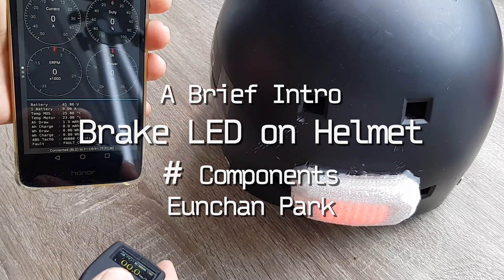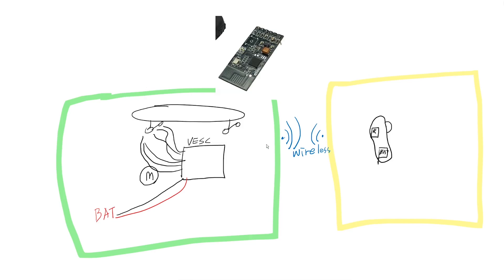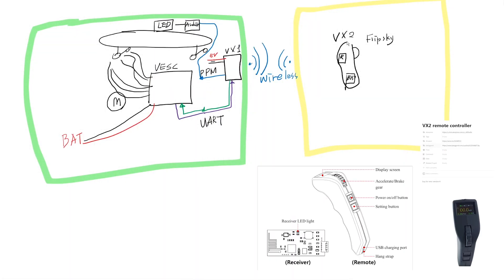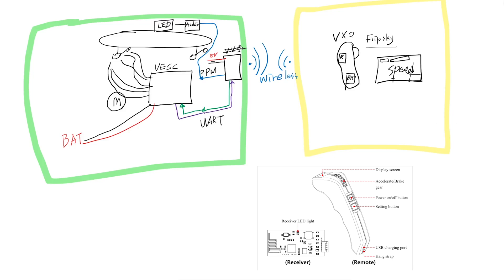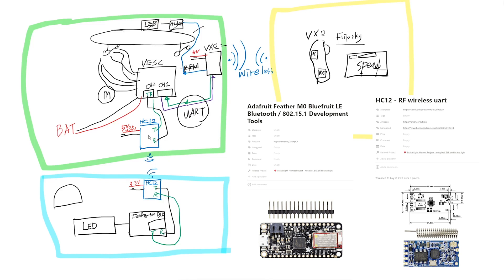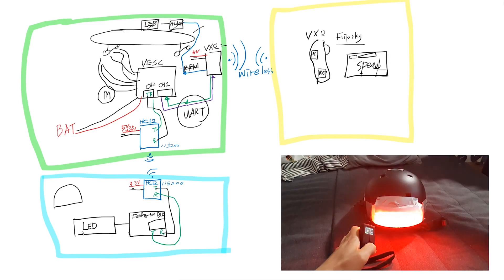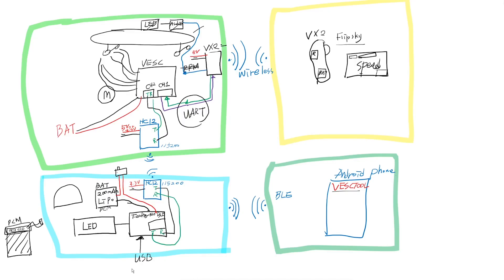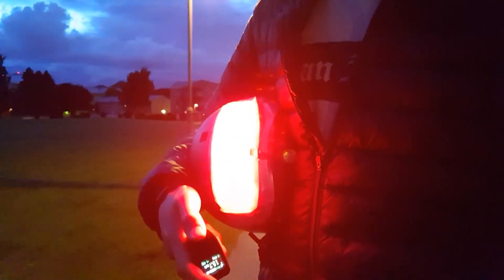How I built Brake light LED on Helmet for Electric Skateboard (VESC, HC12, Adafruit Feather M0 BLE)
This video is to show the principal to make a brake light on my helmet. I had to come up with  the way to take RPM, current data out of VESC via wireless communication. here's my approach. I used VESC, HC12, Adafruit Feather M0 BLE and Neopixel
I will make another video of this project soon.

00:00 - intro
00:16 - Inside of my Electric Skateboard
00:30 - VESC
01:10 - Remote controller
02:05 - VX1 remote controller (PPM, UART)
03:42 - VX2 remote (only UART)
04:45 - Using another UART channel
05:16 - HC12 (RF UART)
06:16 - Helmet
06:29 - Adafruit M0 Bluefruit LE
08:21 - BLE for VESCtool
10:33 - Lithium Battery
11:13 - charging lithium battery
11:32 - protect the battery
12:30 - 3d printed case